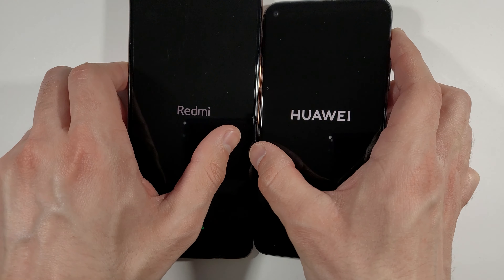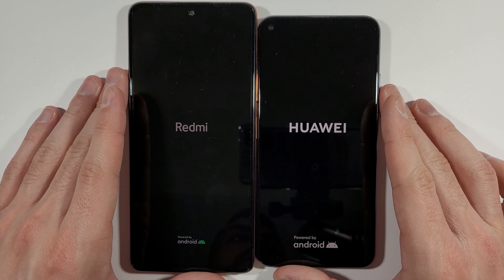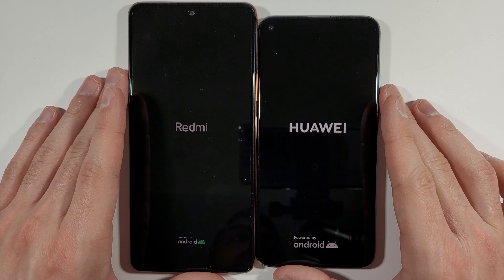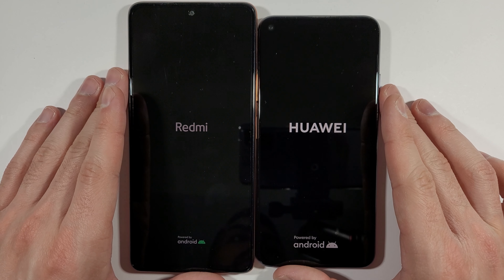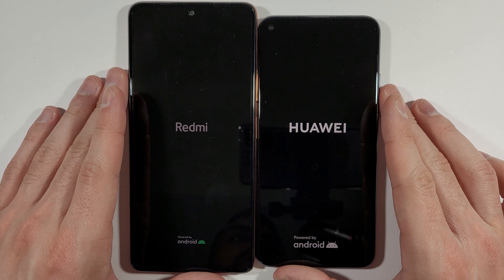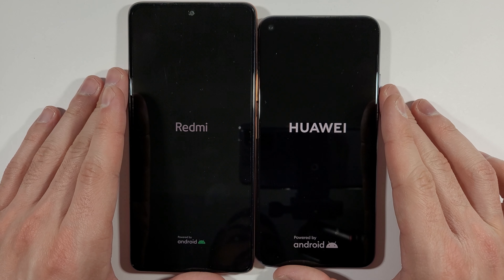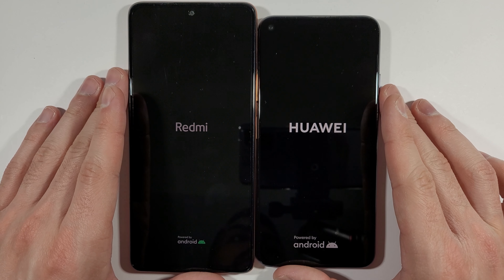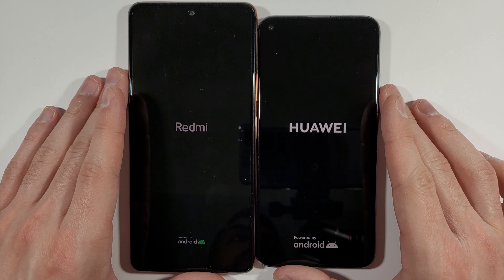Xiaomi Redmi Note 10 pro vs Huawei Nova 5T Speed Test